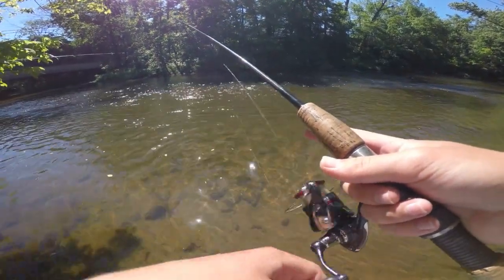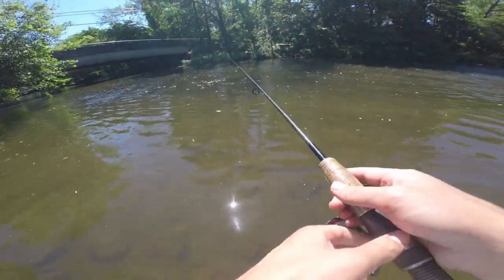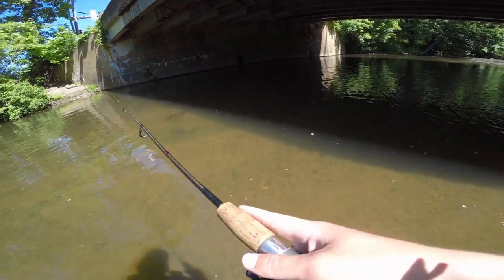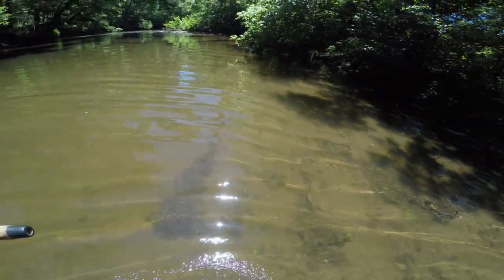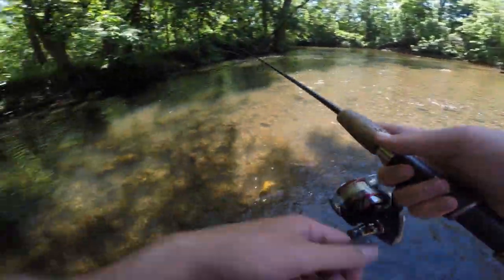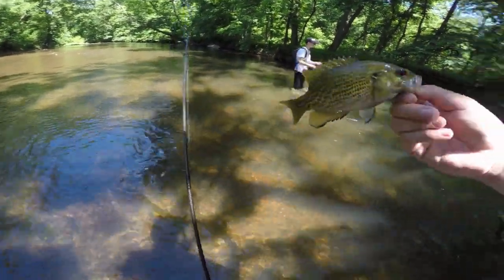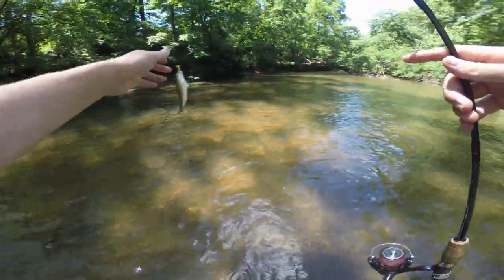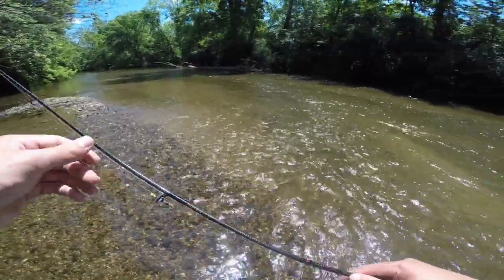Multi-Species Fishing With The Trout Magnet! (Surprise Trout And More!)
In this video I headed to one of my local creeks to do some multi-species fishing with one of my favorite lures The Trout Magnet! This lure is truly a great multi-species lure capable of catching many different types of fish of all shapes and sizes. Enjoy!!

Gear Used-
Rod: Kunnan 5' Graphite 96 Classic
Reel: Daiwa Ninja 2000 LT
Line: Leland Lure's S.O.S Trout Line 2lb
Lure: Leland Lure's Trout Magnet (gold/black)